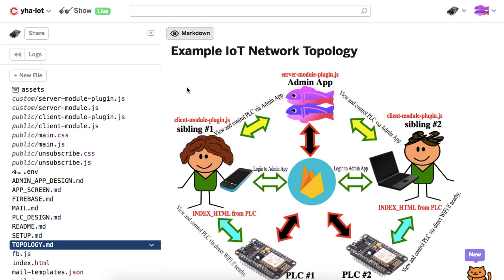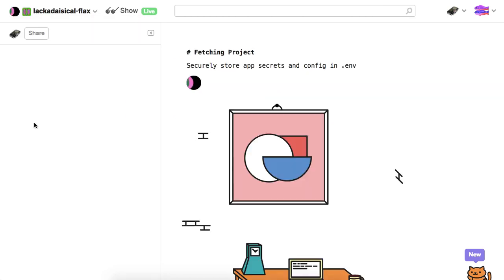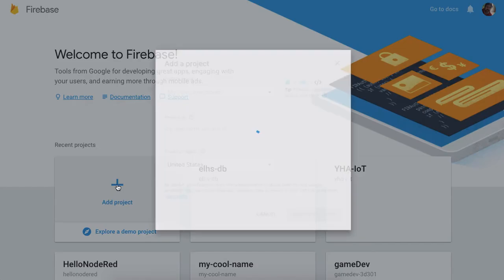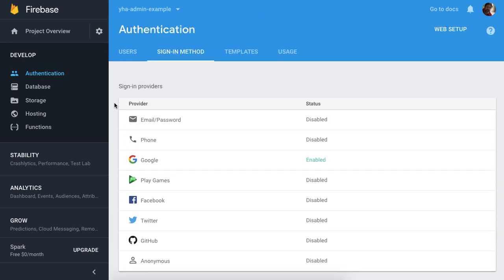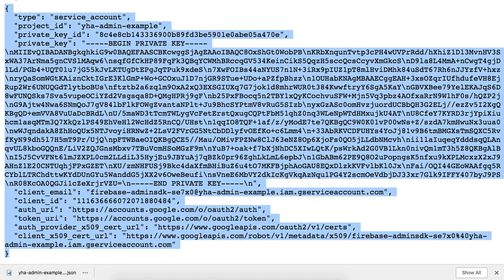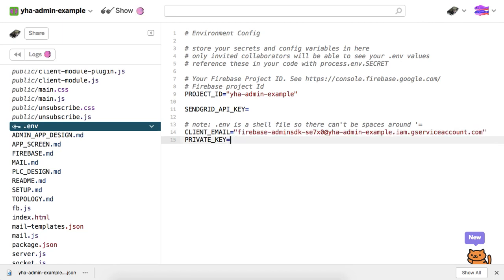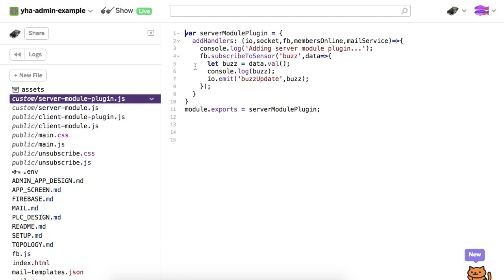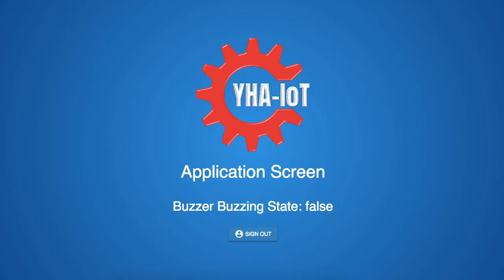YHA IoT Admin App Setup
This video describes how to set-up an Internet of Things (IoT) Admin Application at Glitch.com which works with Google Firebase.